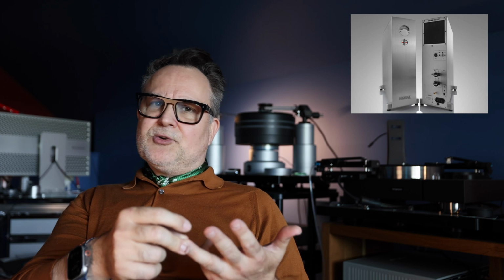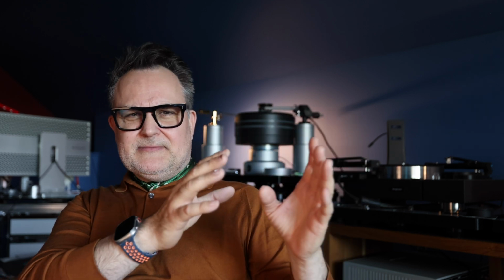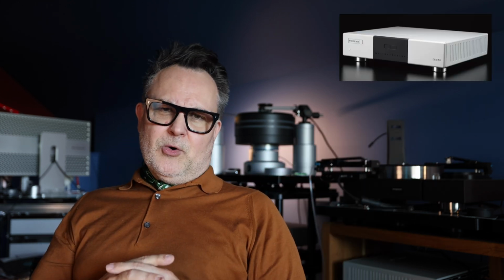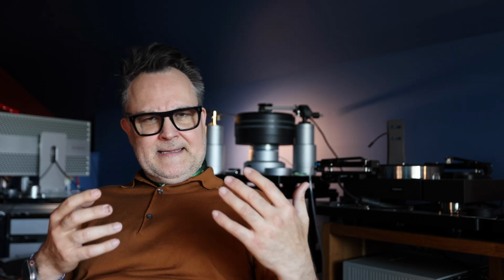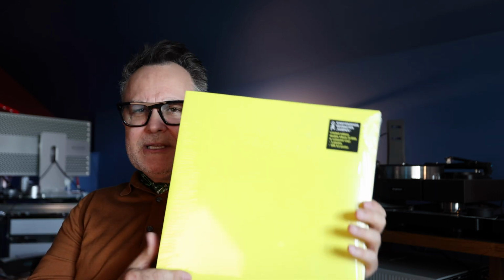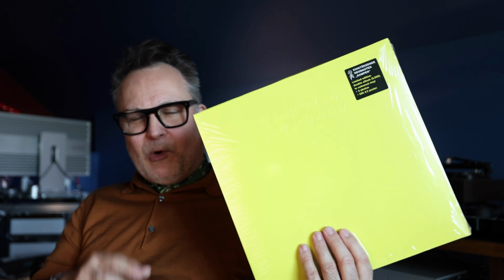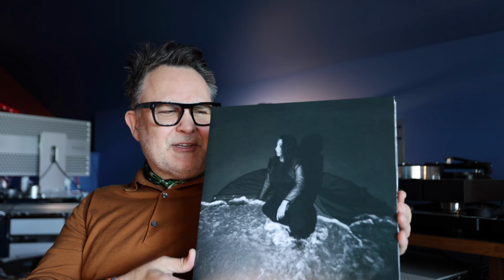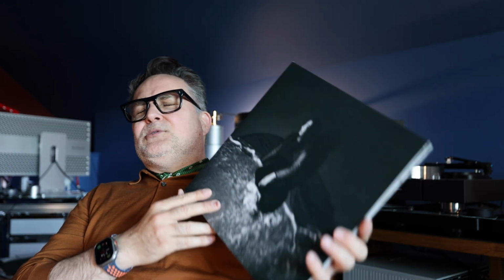Have I finally found my golden super amp? The emmLabs MTRS Stereo review! 🇨🇦🇦🇹 It's bonkers!!!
Ed Meitner needs no introduction. The Austrian electronics designer has forged so many new ways in HiFi that his resume is literally a mile plus long... with his company emmLabs, he now has a full assortment of digital and analog components in play. Today, we look at the latest analog creation, his powerhouse MTRS Stere amplifier. Enjoy the show!

Available through fine dealers worldwide!

💰 Suggested retail price: USD $65,000-

🎻 Equipment currently setup in Studio A:

EINSTEIN The Last Record Player, CD player
EINSTEIN The Perfect Pickup, MC current sensing phono
EINSTEIN The Poweramp, hybrid Circlotron dual-mono amplifier
EMMlabs DS-EQ1, optical cartridge "energizer" x 2
Meitner MA3, DAC + Streamer
ReVox H1 Cassette tape deck
Telefunken M15A reel to reel tape machine x 2
Tascam DA1000, A/D converter + digital recorder
QNAP 8 bay 32TB NAS
Tidal, Apple Music streaming services
eero Pro 6 WiFi network

🔈 Music used for evaluation -

Courtney Pine - Journey To The Urge Within
Arooj Aftab - Night Rein
Joaõ Gilberto - Ao Vivo
Amira Medunjanin - Damar
Boris Blank - Resonance
Trevor Horn - Echoes
Eva Cassidy - The Best Of
Fluxion - Traces
Placebo - S/T
David Murray - Plumb
Willie Nelson - The Border
Yosi Horikawa - Spaces
Einstürzende Neubauten - Rampen

📝 About SonicFlare
Danny Kaey has been a published audio and HiFi reviewer for almost 25 years in online and printed publications in the US, Canada and Europe. In the hobby for over 40 years, his tastes have varied through the decades, though now have settled for what music is all about: dynamics, slam, resolving power and tonality. DK believes that like many personally experienced tastes, there are many flavors to HiFi, though in all cases HiFi should aim to replicate music as closely as possible.

Please DM me with inquiries for future reviews or interviews.